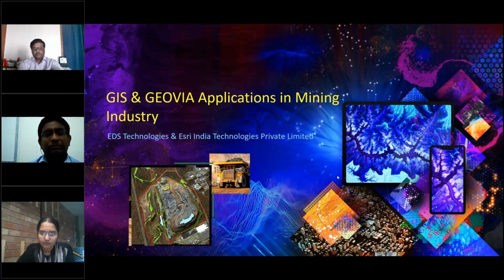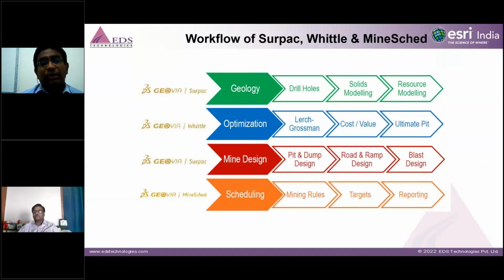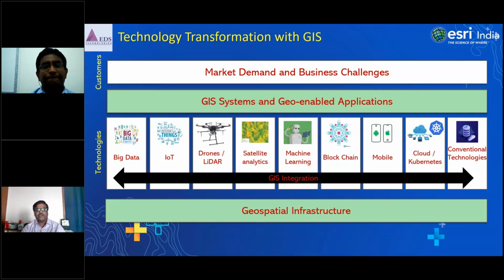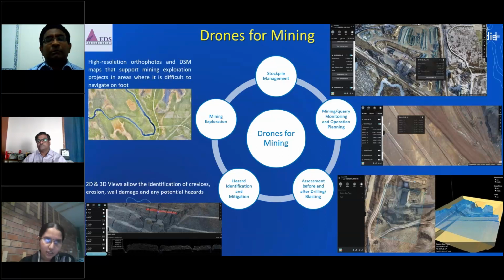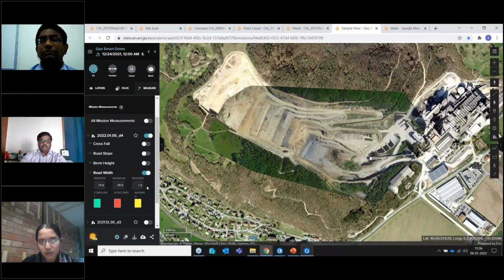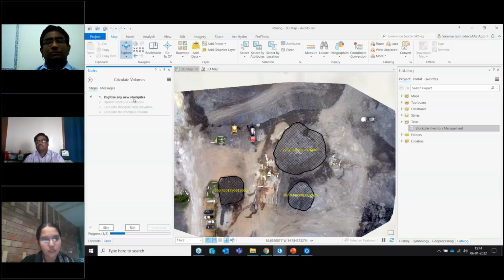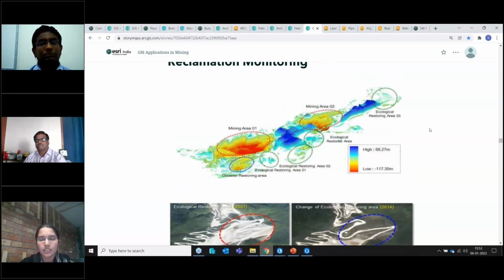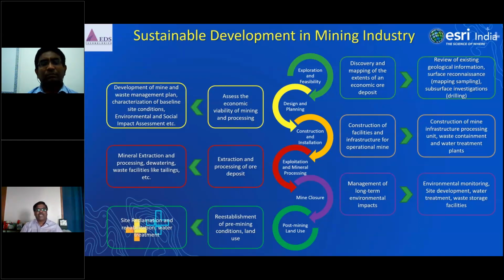GIS Applications in Mining Industry | EDS Technologies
GIS is a versatile tool for gathering, storing, and accessing geographic information quickly and easily. ArcGIS is ideally suited to assist mining professionals in meeting the complex challenges of running the mine operation, with tools to compile, process, display, analyze, and archive massive volumes of data. From mineral exploration to mine remediation, ArcGIS supports decision-making throughout the entire mining life cycle. Everyone in the mining company can access data and maps for project planning, mine operations, transportation management and risk analysis.